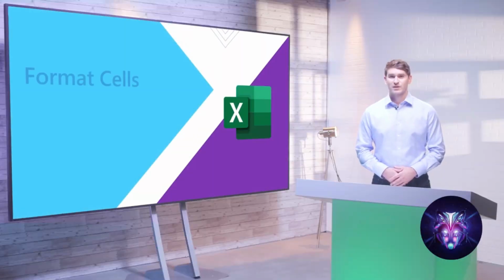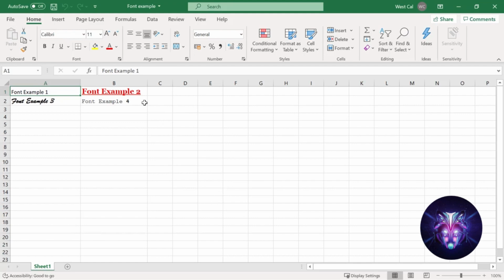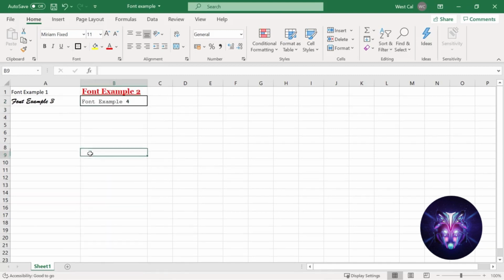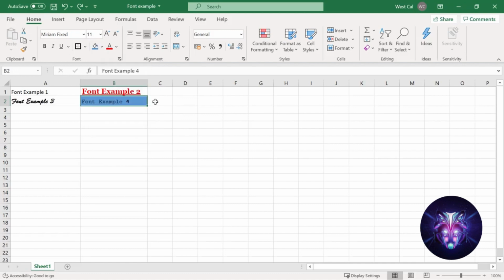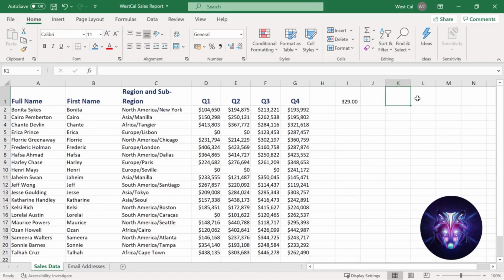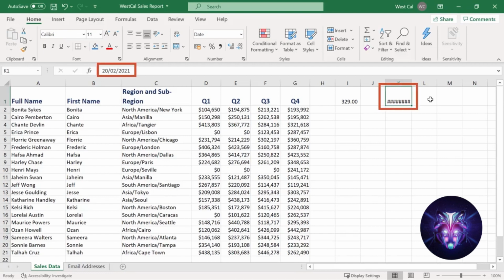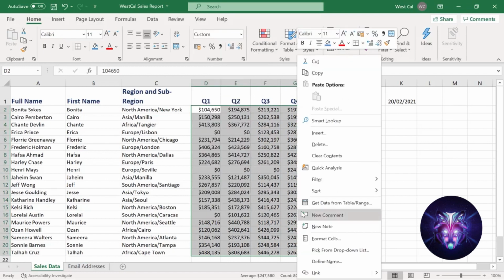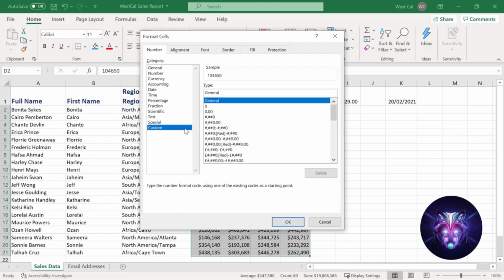How to Format cells in excel: كيفية تنسيق الخلايا في اكسل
السلام عليكم...
أذا شاهدت هذا الفيديو ماعليك ألا أن تضغط على زر الإشتراك للدعم مجهودنا وتفعيل التنبيهات ليصلك كل ماهو جديد.

تعلم إكسل في أقل من 10 دقائق تعلمه في قائمة تشغيل - فيديو للمبتدئين و المحترفين يمكنك هذا الفيديو من تعلم و احتراف اكسيل في دقائق مبسط ويتضمن هذا الفيديو ايضا إنشاء مصنف معرفة ماهو &more هذا الفيديو طريقك الي الاحتراف وتعلم الإكسل في وقت قصير أدخل وشاهد الفيديو وشاركه ليستفيد منه الجميع. تعليم الأكسيل في أقل من 10 دقيقة . دليلك لتعلم الاكسيل من الصفر حتي الاحتراف إكسل الإكسل استخدام الاكسيل Excel كالمحترفين

Master Excel in less than 20 minutes - a video for beginners and professionals teaching Excel. Master Excel in less than 10 minutes and learn it in our playlist- a video for beginners and professionals This video enables you to learn and master Excel in simple minutes, and this video also includes Create workbook Get know what’s it & More This video is your way to professionalism and learning Excel in a short time. Enter, watch the video and share it for everyone to benefit from. Teaching Excel with Microsoft . Your guide to learning Excel from scratch to professionalism Excel Excel Use Excel like a pro